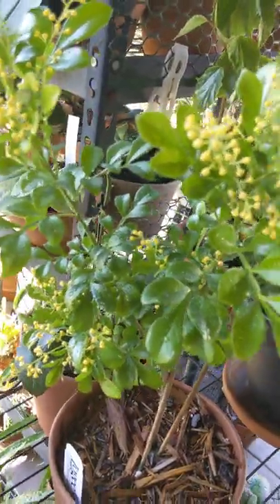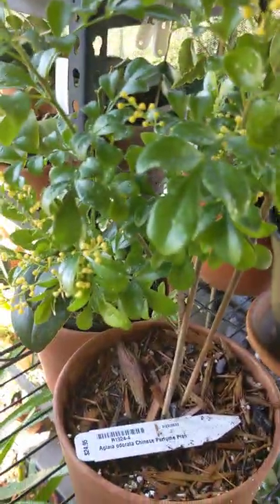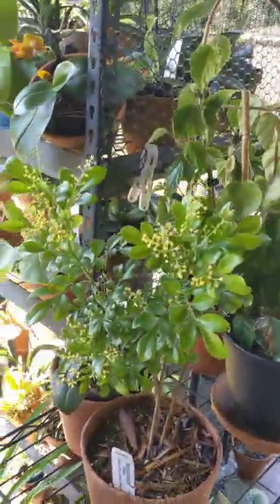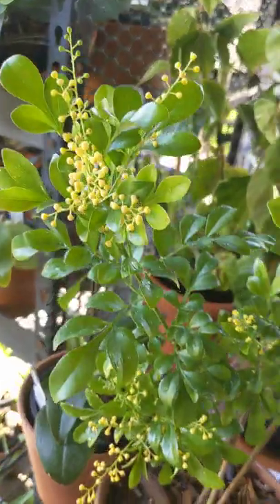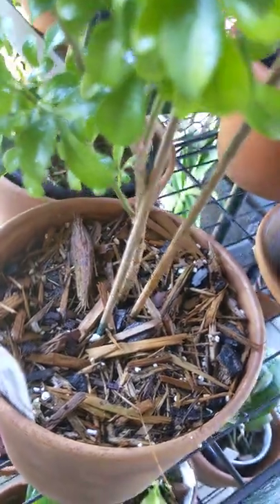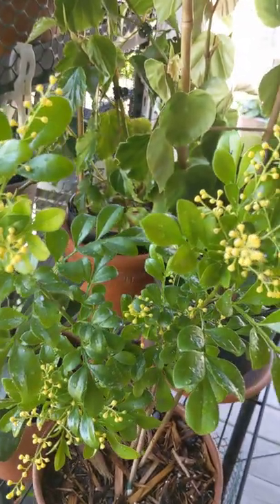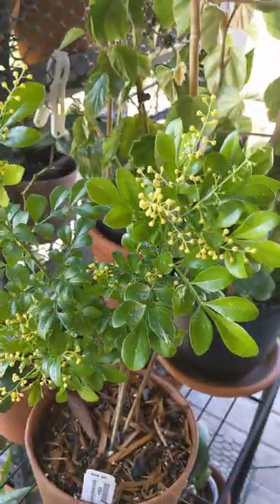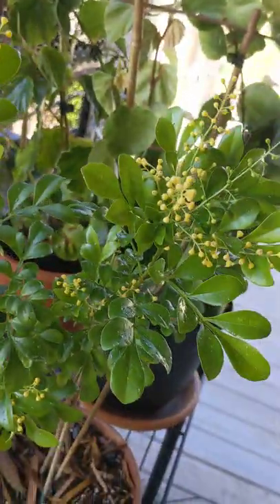AGLAIA ODORATA: Chinese Perfume Plant 🌿 Fragrant Logees Houseplant!!!!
Aglaia odorata has tiny yellow flowers appear on and off throughout the year and have a delicate sweet fragrance. The scented yellow blooms can be enjoyed several times a year. Chinese Perfume Plant's habit is upright and bushy, and it does well under conditions of low light and low humidity. Even with little maintenance, Chinese Perfume Plant is the kind of plant that becomes an enduring friend. Very easy-to-grow.